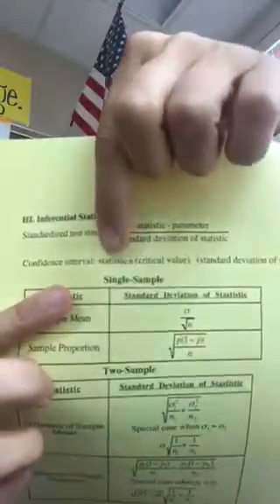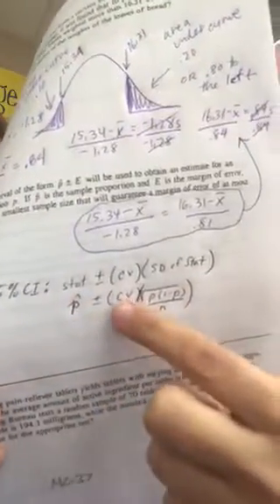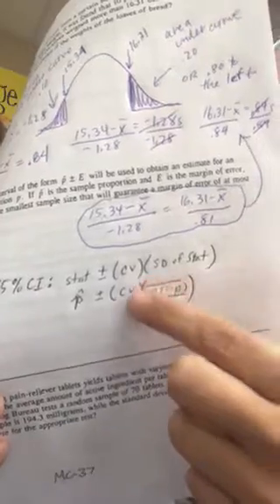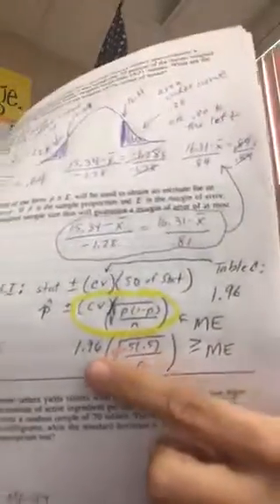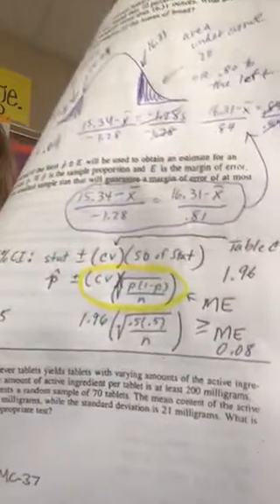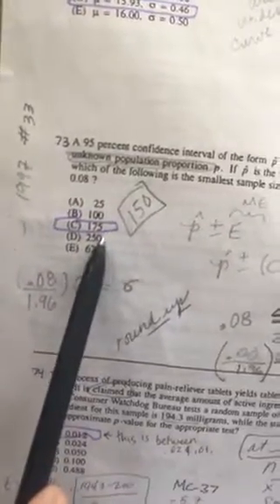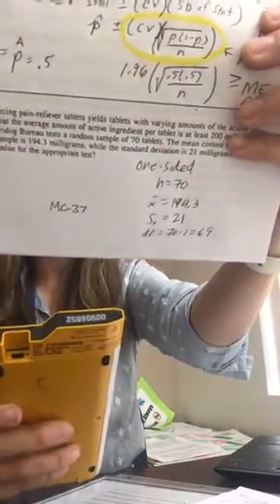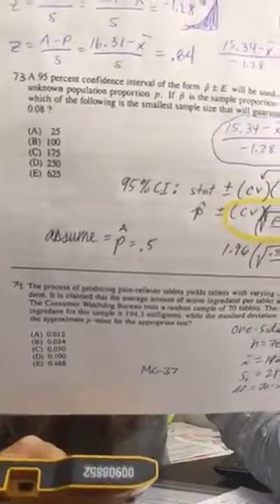AP Stats MC Q73-74